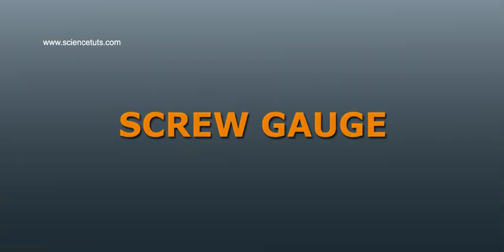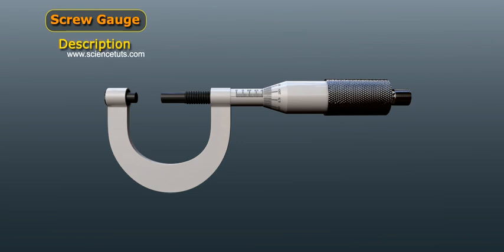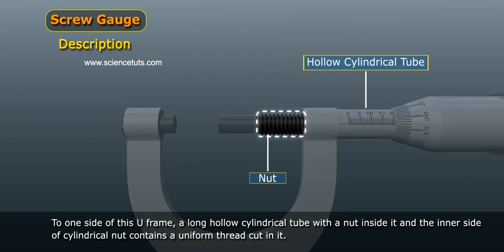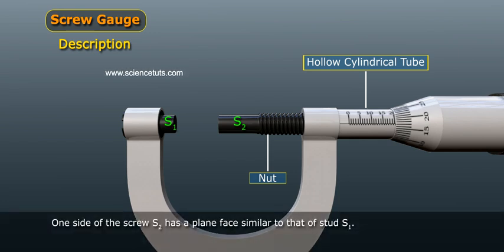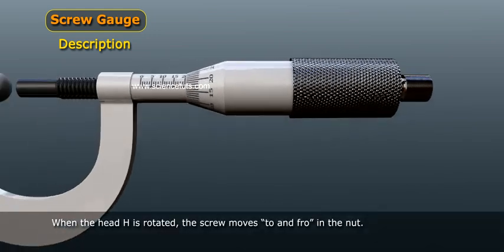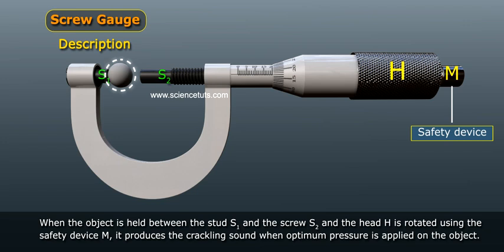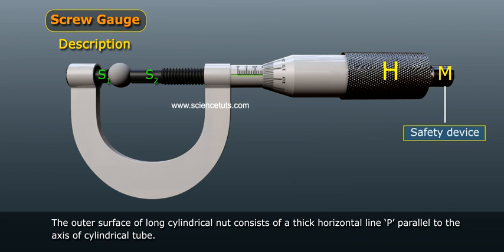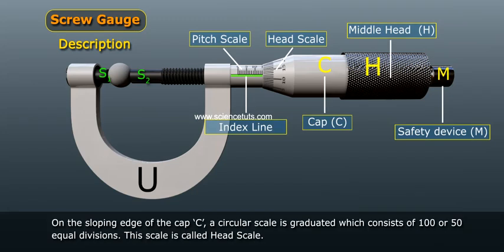SCREW GAUGE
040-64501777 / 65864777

7 Active Technology Solutions Pvt.Ltd. is an educational 3D digital content provider for K-12. We also customise the content as per your requirement for companies platform providers colleges etc . 7 Active driving force "The Joy of Happy Learning" -- is what makes difference from other digital content providers. We consider Student needs, Lecturer needs and College needs in designing the 3D & 2D Animated Video Lectures. We are carrying a huge 3D Digital Library ready to use.

The screw gauge is an instrument used for measuring accurately the diameter of a thin wire or the thickness of a sheet of metal. It consists of a U-shaped frame fitted with a screwed spindle which is attached to a thimble. Parallel to the axis of the thimble, a scale graduated in mm is engraved.